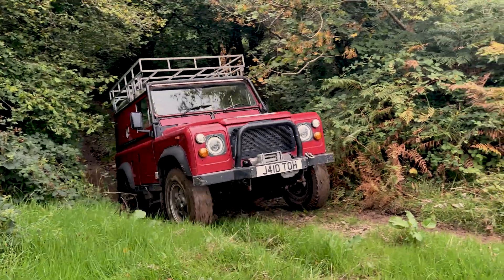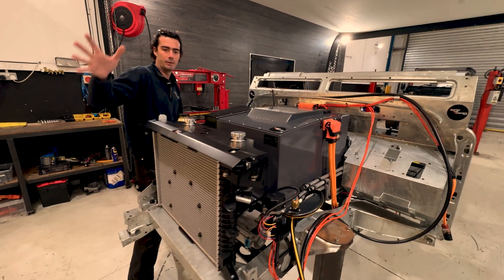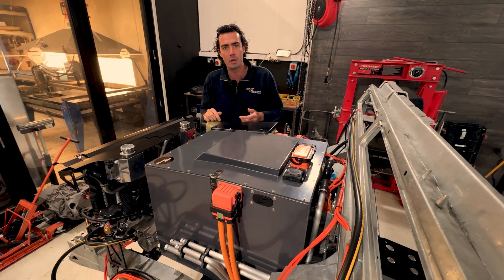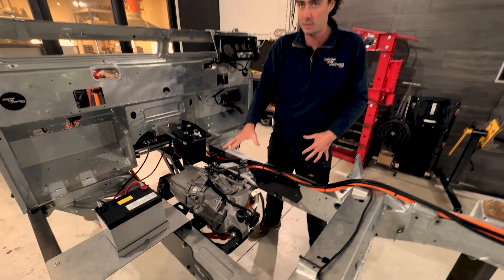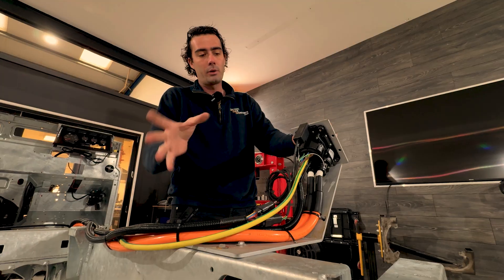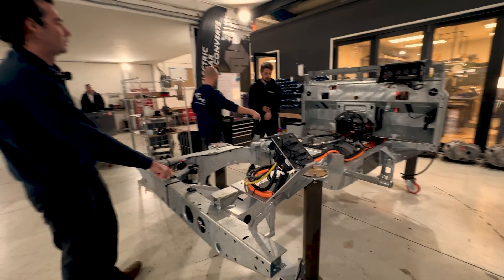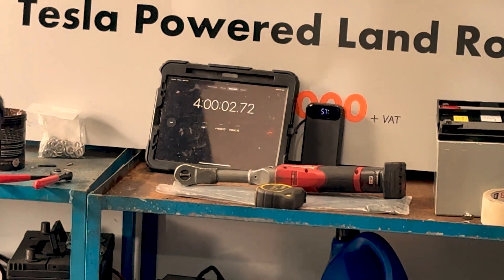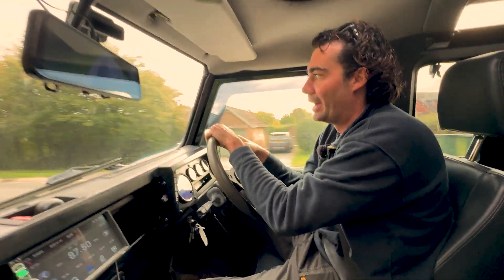Find out how a Land Rover Defender is converted to electric EV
I was fortunate enough to have Barnaby from @electriccarconverts show me exactly how they convert classic Defenders and Series Land Rovers to full EV.

We've already had guests come on our 4x4 tours in converted Defenders and as a bit of a car geek, I was fascinated to find out how they work. When the chance arose to see first hand exactly how, it was too good an opportunity to pass up!

0:00 Intro
0:49 EV system explained
3:44 Installation
5:09 Test drive
6:23 What do I think
14:17 Outro

For further information on those who joined me and on the businesses involved in this EV conversion:

🌍 You can find out more about what we do on our